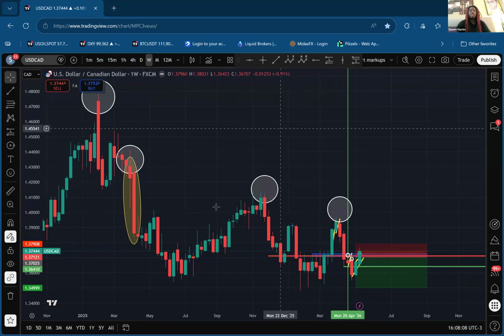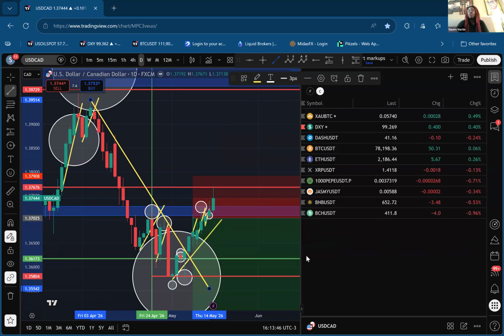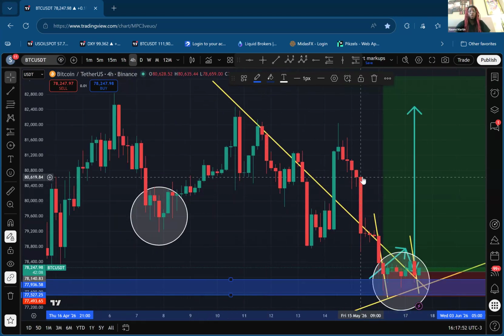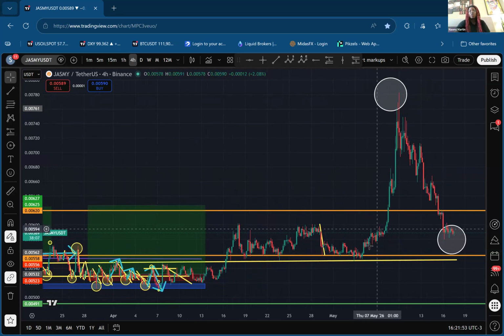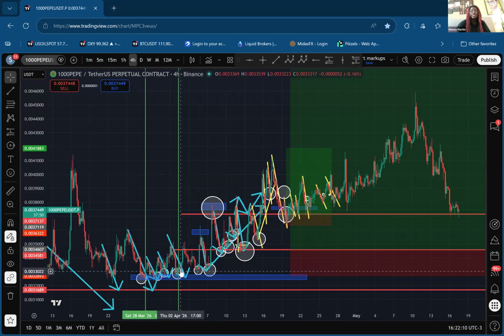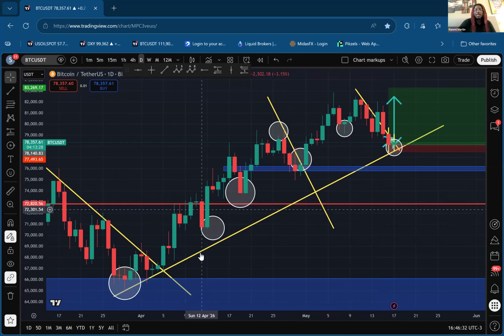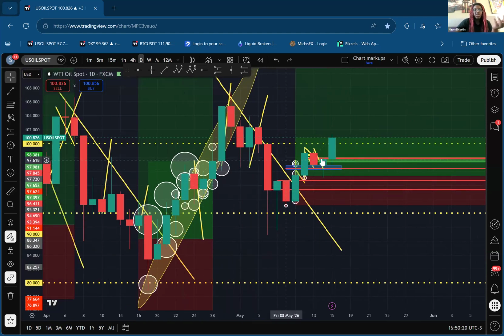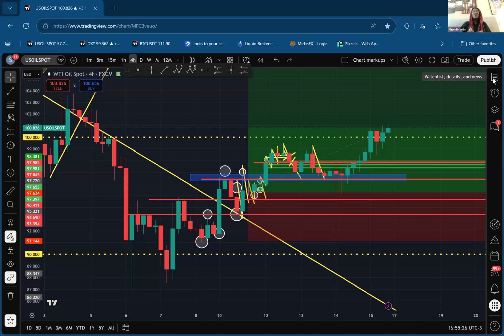Losing Seasons (Honest Breakdown)